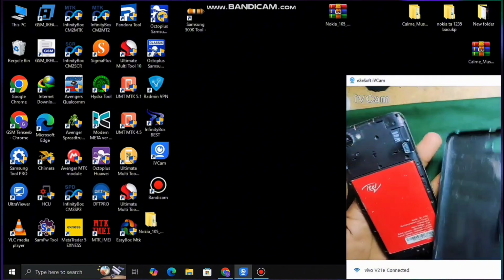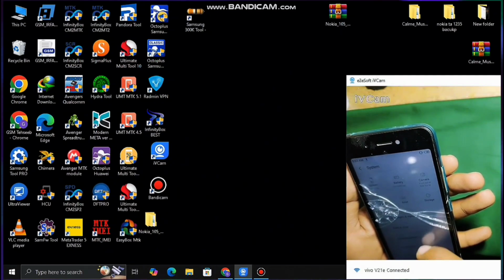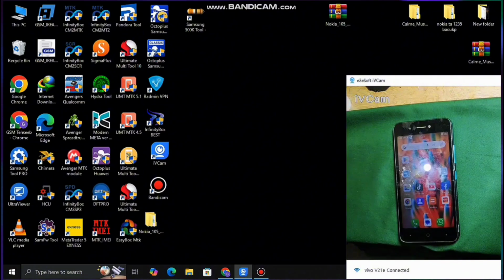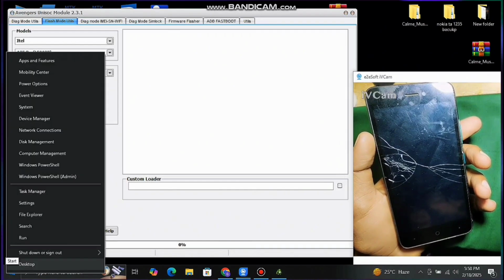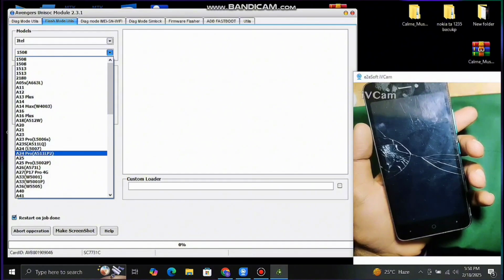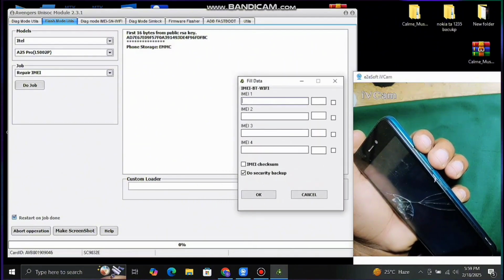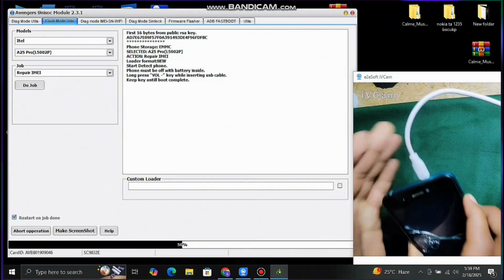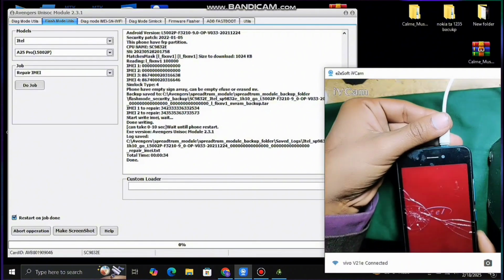itel a25 pro IMEi repair SPD mobile IMEi repair. any mobile SPD IMEi repair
The Complete Guide to Mobile Software,
   I am Tehseeb ijaz  And I am doing mobile software work for last 3 years.

tel a27 repair imei repair without any paid tool,
how to repair imei itel spd
itel a25 imei repair,
itel a25 pro unlock frp,
itel a25 frp bypass,
imei repair,itel imei repair,
itel vision 1pro imei repair,i
tel i6502 imei repair,i
tel a25,i
tel mobile imei repair,
all itel spd imei repair,
itel spd imei repair tool,
itel a25 pro review,
itel a25 imei repair cm2 2022,
itel a25 pro frp bypass,
itel a25 pro hard reset,
imei repair tool,
itel a25 repair imei orignel,
itel a25 pro unboxing,
itel a25 pro pubg test